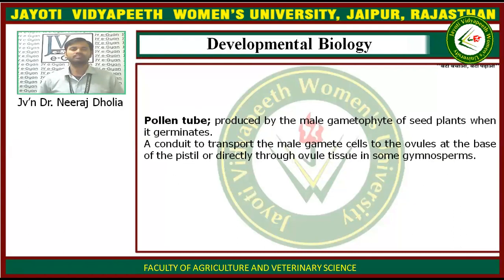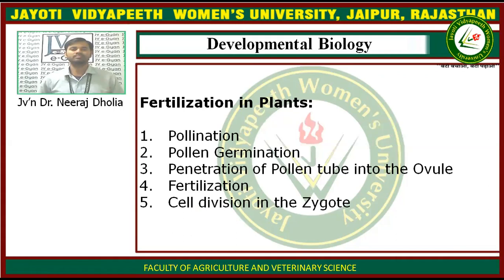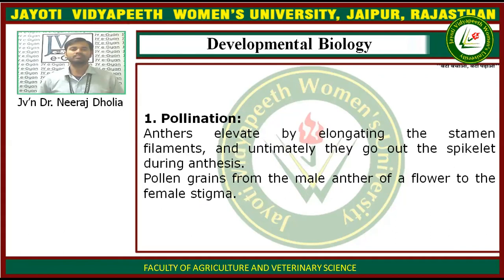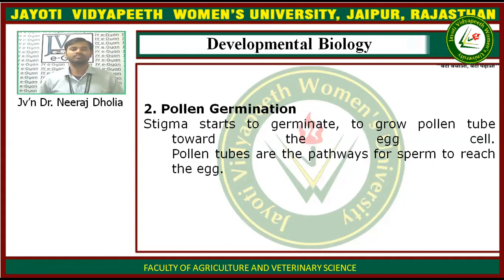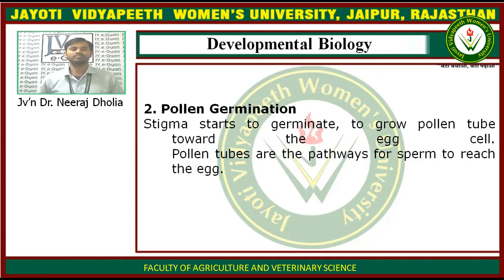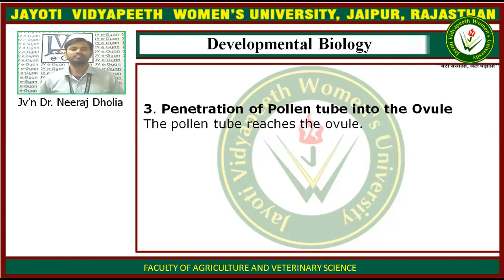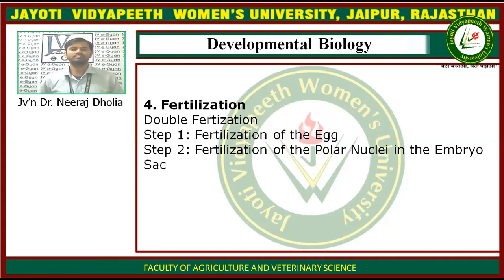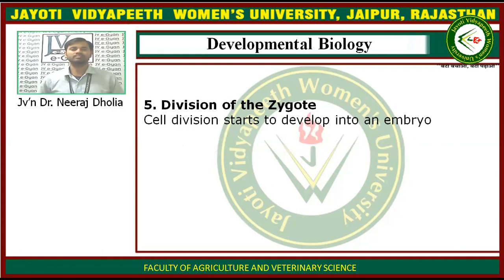Jayoti Vidhyapeeth Women’s University-Fertilization and pollen germination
Session: Fertilization and pollen germination